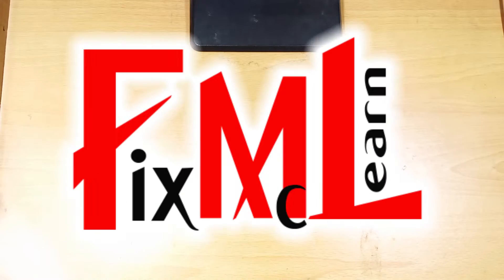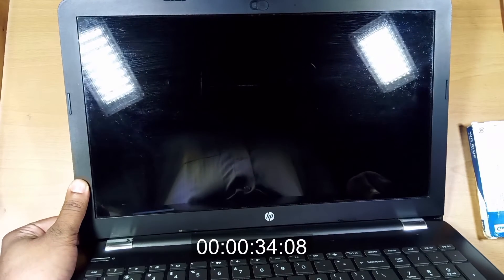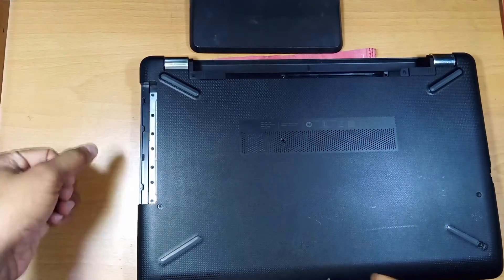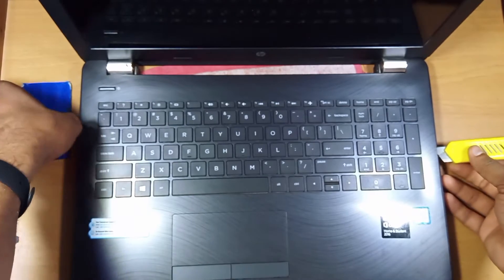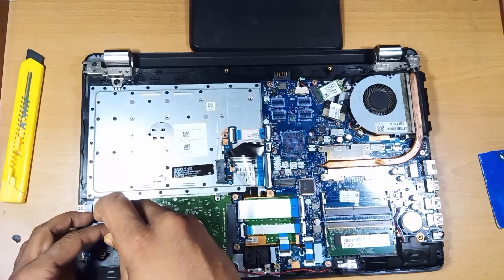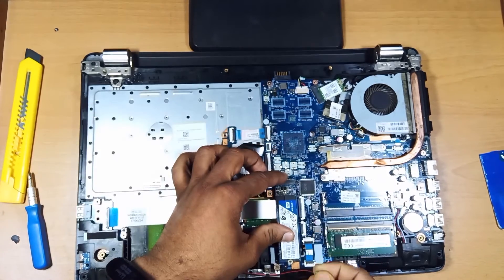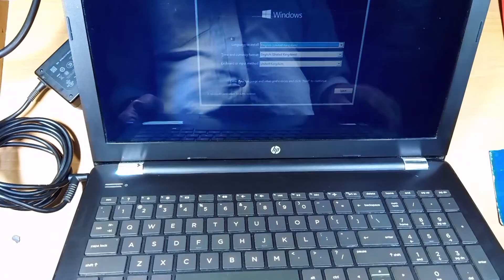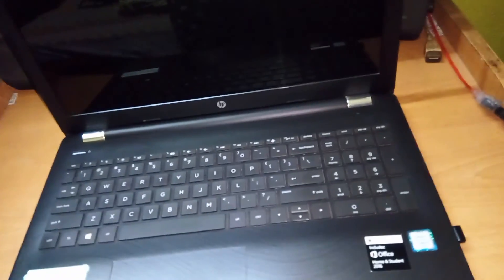How to install M.2 SSD on HP Laptop - HP 15-bs541tu SSD Upgrade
This video is about how to install ssd on a hp laptop.

The Hp 15-bs541tu laptop comes with 1TB Western Digital hard drive. The laptop became very slow over time after years of daily workload. We installed an additional 500GB M.2 SSD on this laptop so that the laptop can get a fresh start with newly installed Windows 11 upgrade.

The video will apply to all Hp 15 pavilion series laptop as they share same motherboard layout.

Buy SSDs:
WD BLUE SSD 500GB M.2 2280
WD GREEN SSD 240GB M.2 2280
Samsung 860 EVO 500GB SATA M.2 (2280)
EVM M.2 (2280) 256GB SATA SSD
EVM M.2 (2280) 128GB SATA SSD
HP 500GB M.2 2280 SSD:
WD GREEN SSD 480GB M.2 2280
Kingston 480GB M.2 2280 SATA SSD: